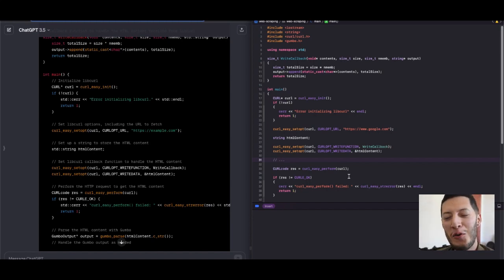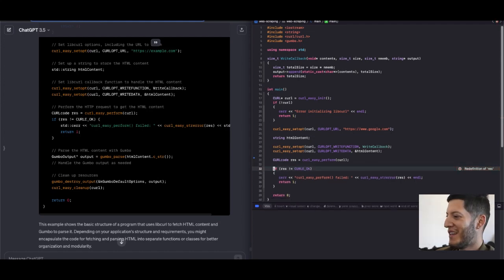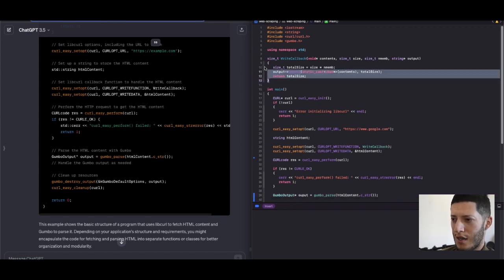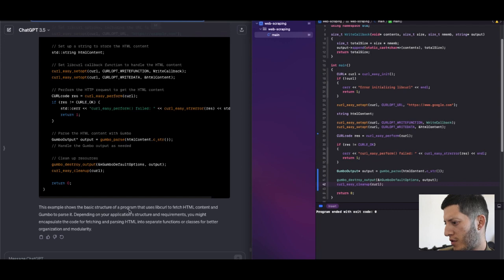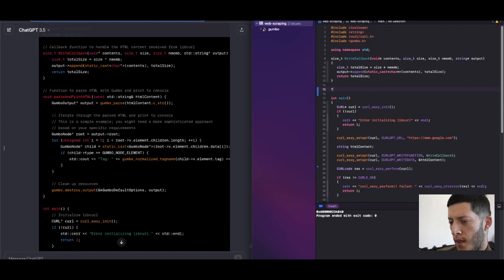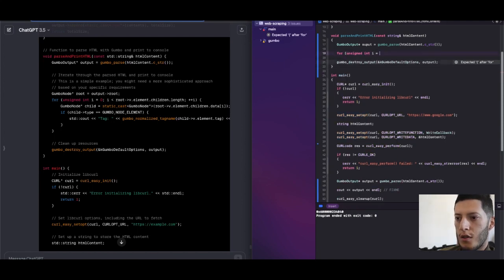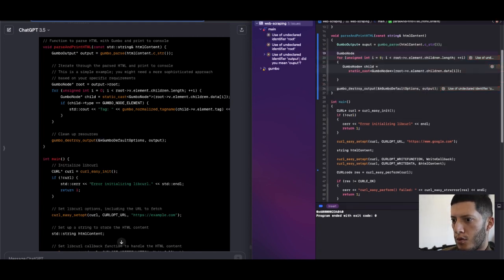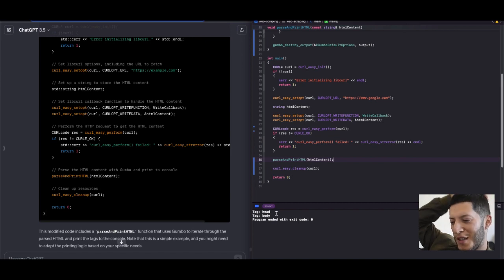Web Scraping Project #20